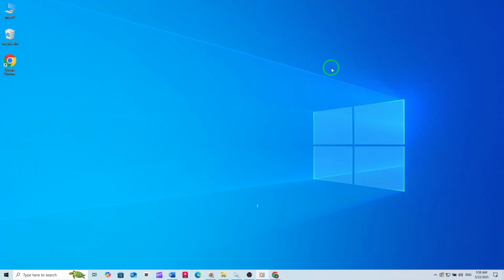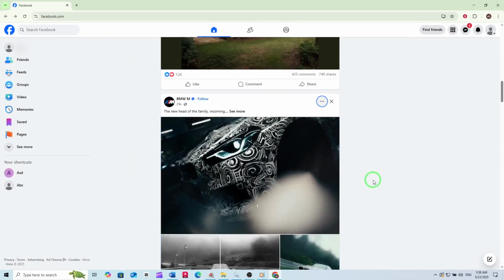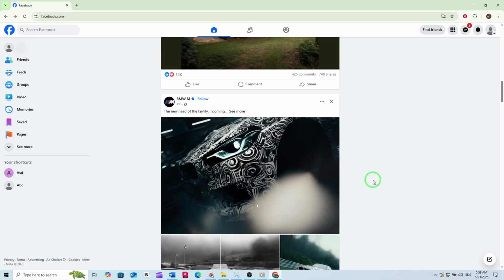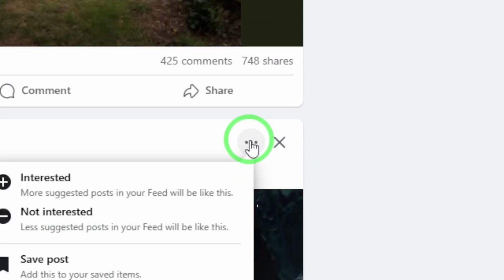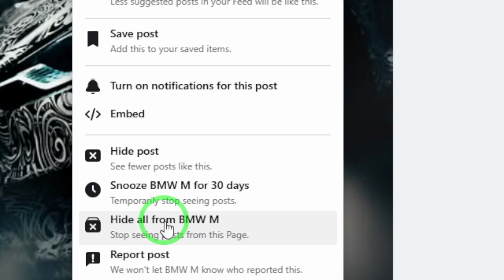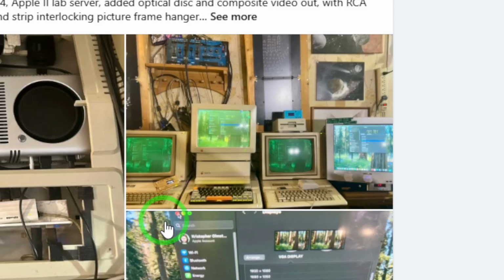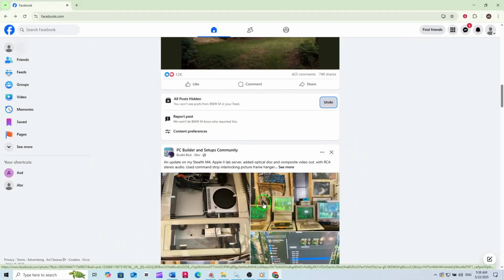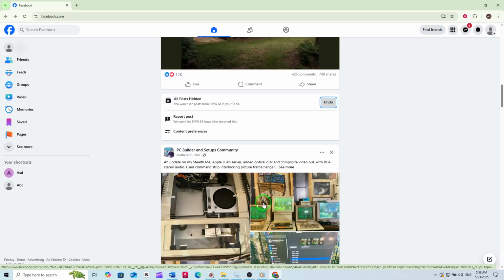How To Hide All Group Posts On Facebook On PC (New Update)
Learn how to hide all group posts on Facebook on PC with the latest update. This quick tutorial shows you exactly how to stop seeing posts from any Facebook group in your feed, using the newest features available in 2025. Follow these simple steps to improve your Facebook experience and keep your feed clutter-free.

1. Open Facebook from your browser.

2. Find one of the posts of the group.

3. Click on the three dots at the post.

4. Choose Hide all from “the name of the group”.

Take control of your Facebook feed by hiding all posts from groups you no longer want to see. This method works on the latest Facebook update for PC, making it easy to customize what appears in your timeline.

Chapters:
00:00 Intro
00:12 Soultion
01:05 Outro